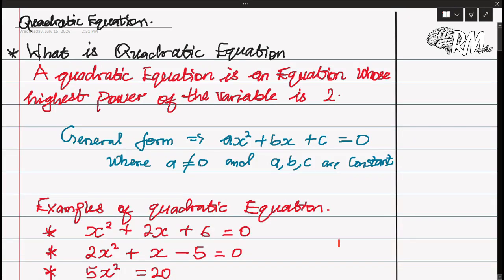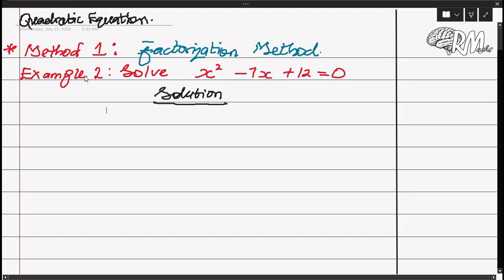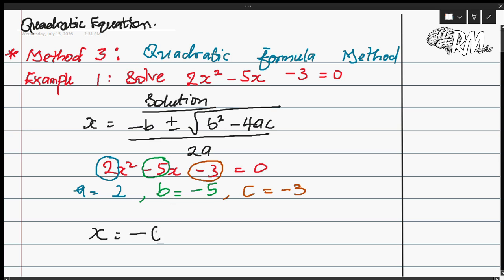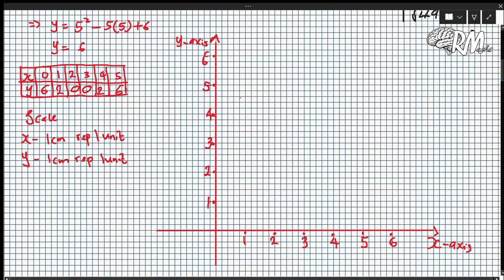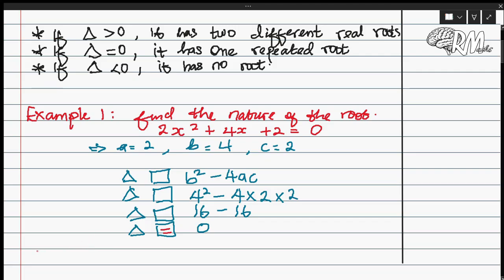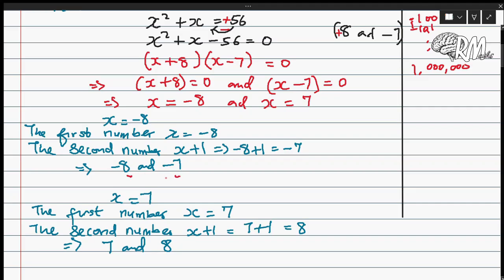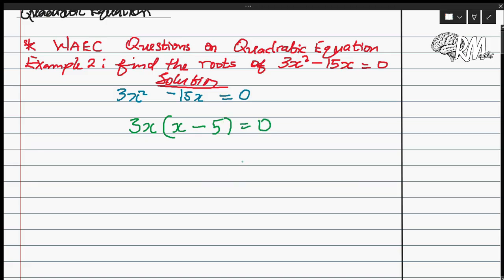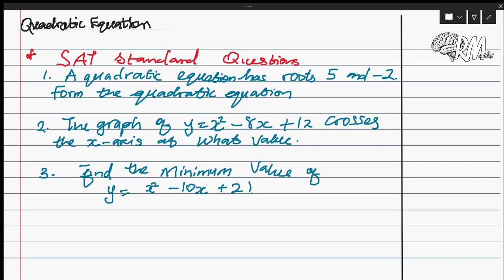Master The Basics of Quadratic Equations with solving WAEC, JAMB and SATs Exam questions